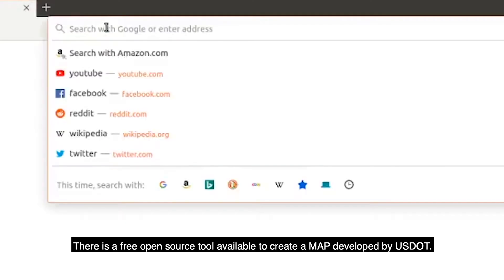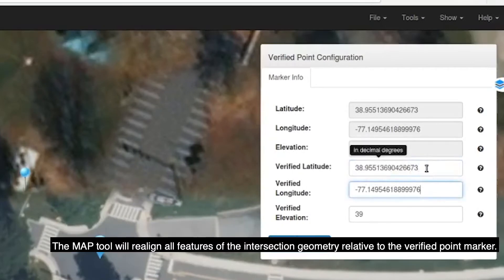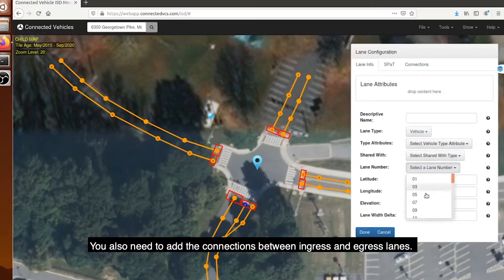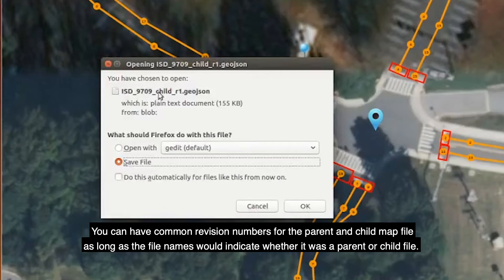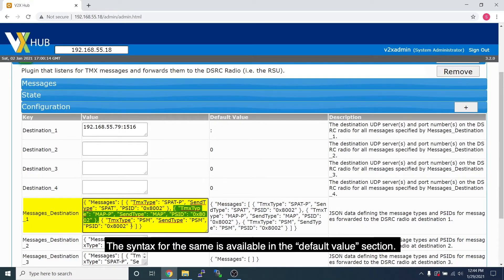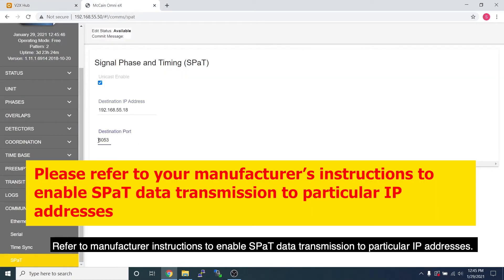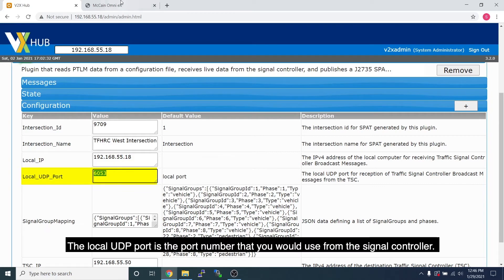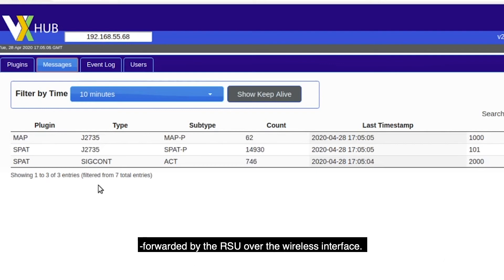Connected and Automated Vehicle Education (CAVe) Training Video – SPaT and MAP Messages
This video gives instruction on how to set up a SPaT, or Signal Phase and Timing, and MAP messages. By the end of this video, you will understand what these messages are and how to make up a map file, and how to configure your signal controller and V2X Hub to send and receive these messages. This video was developed by the U.S. Department of Transportation (USDOT), jointly by USDOT’s ITS Professional Capacity Building Program (PCB), in the ITS Joint Program Office, and the Federal Highway Administration. Visit the ITS PCB website to learn more about CAVe training